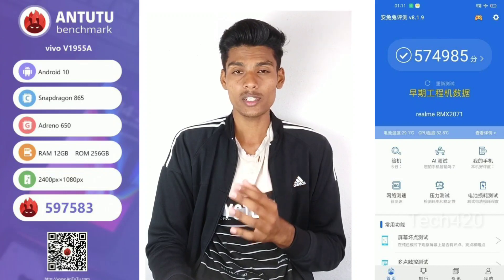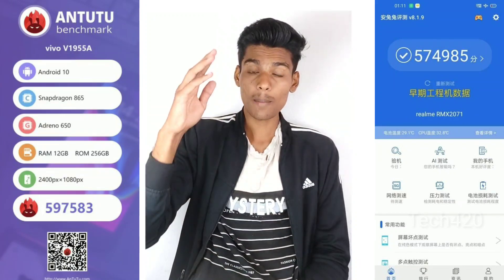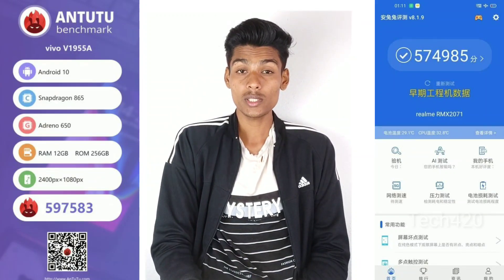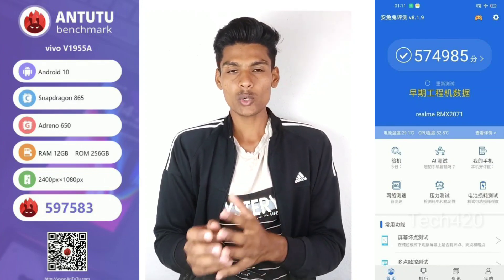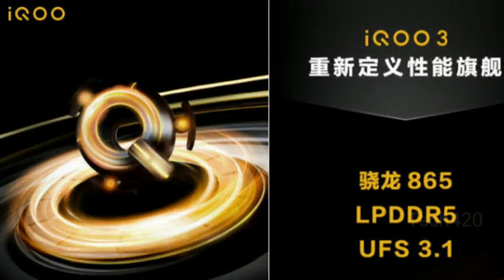Realme X50 Pro 5G India Launch On February 24|| India's First 5G & SD865& 65W Fast Charging Phone⚡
Launching on 24th Feb, 2:30PM, India's First 5G Smartphone with Qualcomm Snapdragon 865. 65W SuperDart,90Hz Super Amoled, LPDDR5 and WIFI 6 and much more.True Speed of the Future.
📱Best Budget Smartphones on amazon📱
♥Vivo U20 (₹10,999)
♥Redmi Note 8 Pro (₹14990)
♥Realme 3 Pro (₹9,999)
♥samsung M30 (9,990)
♥Honor 9N(₹8999)
♥LG W30(₹9999)

All the tech news and online earnings in tamil